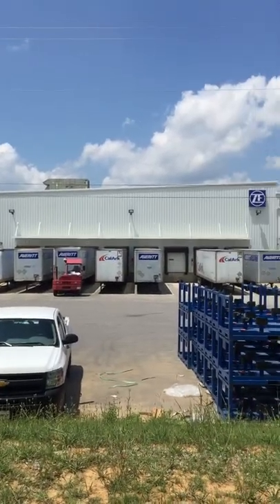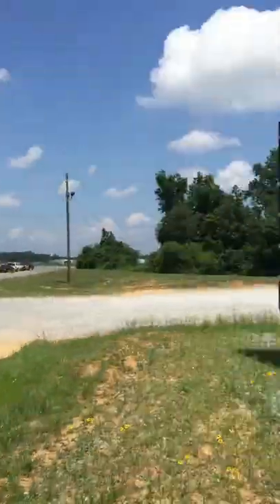ZF Industries new 60,000sqft pricing